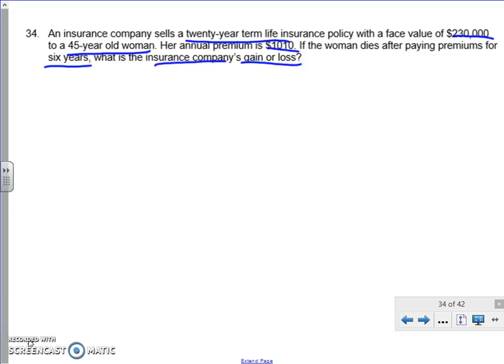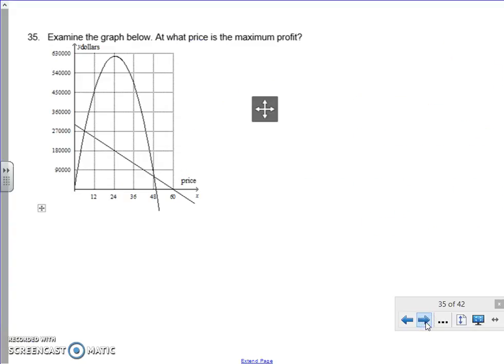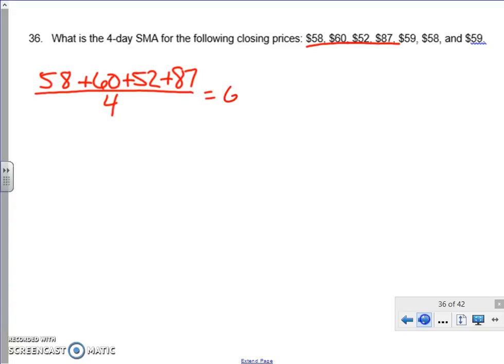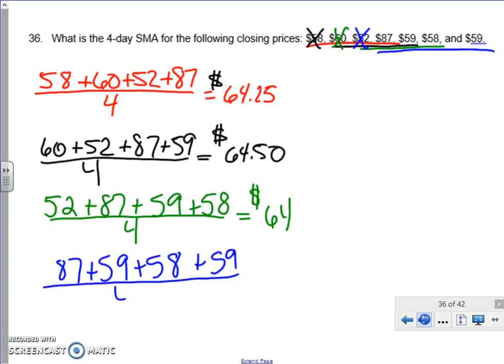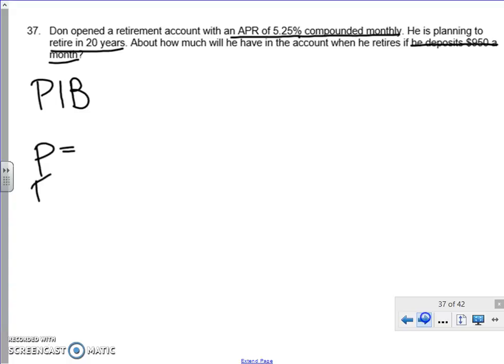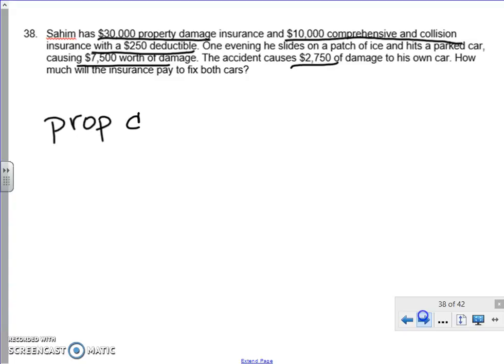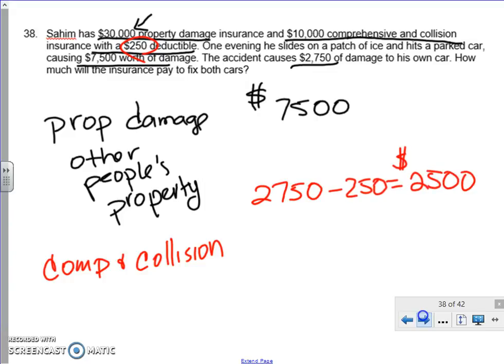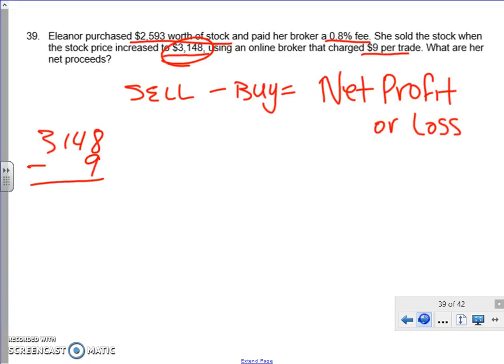Financial Math 2 Final Exam Review D